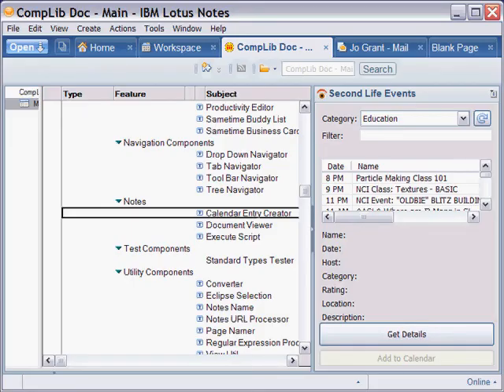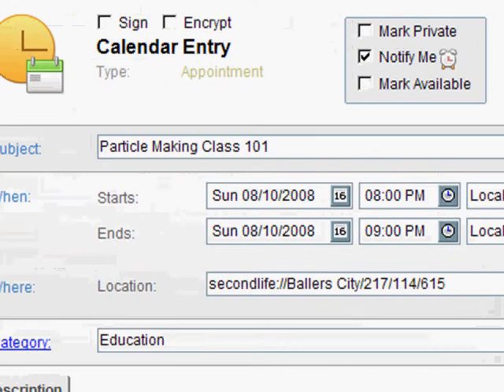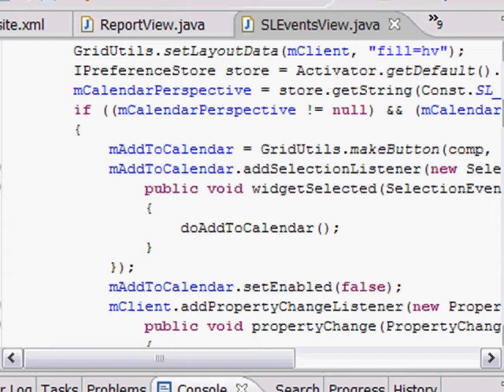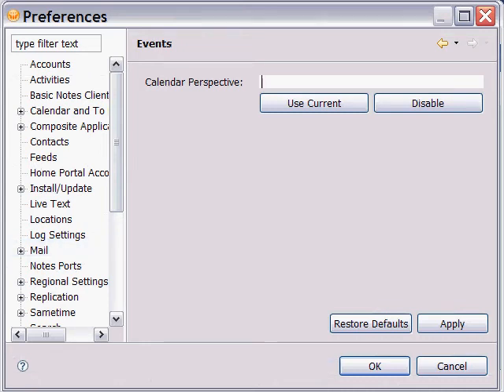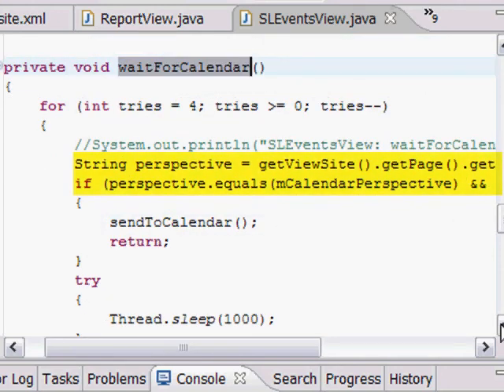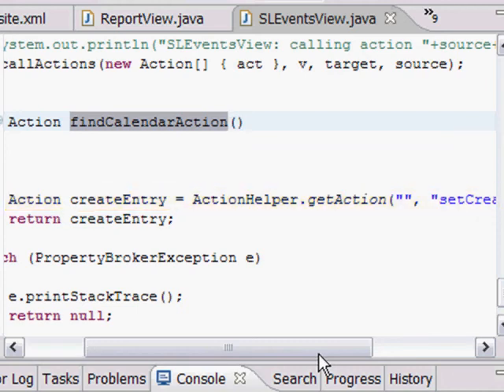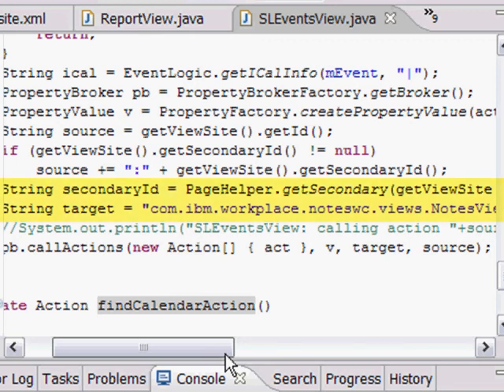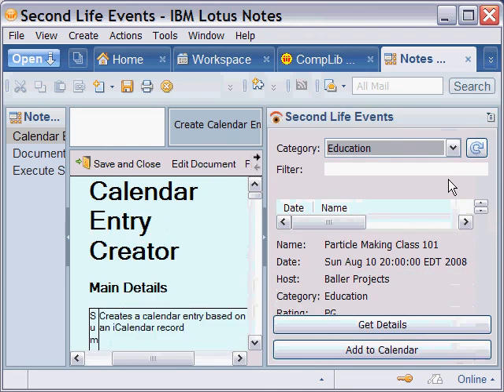CmpLib v2 Calendar Entry Creator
We see the basics of integrating a Java based side shelf component to the Notes based Calendar Entry Creator